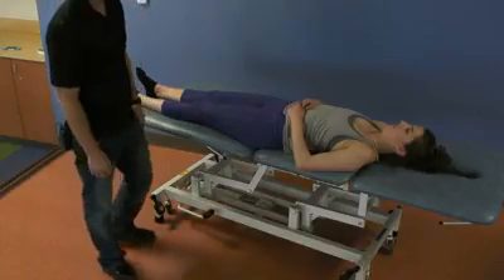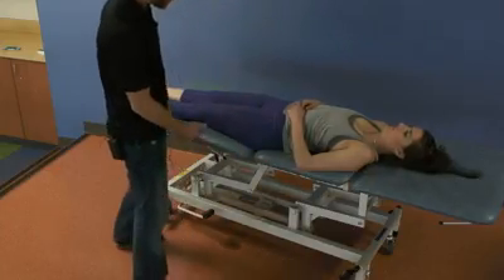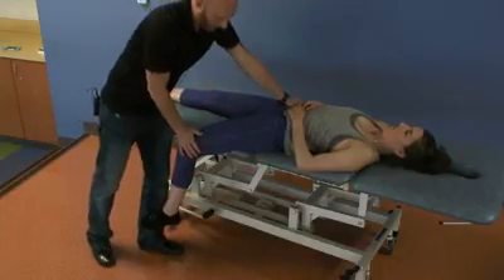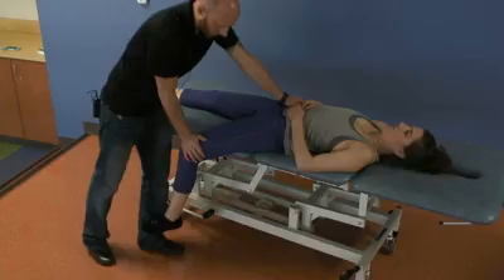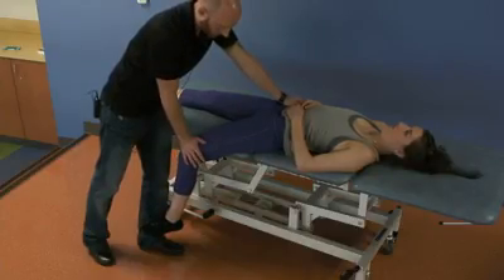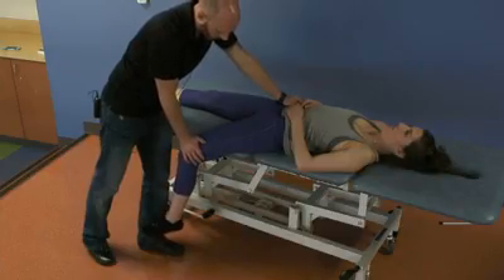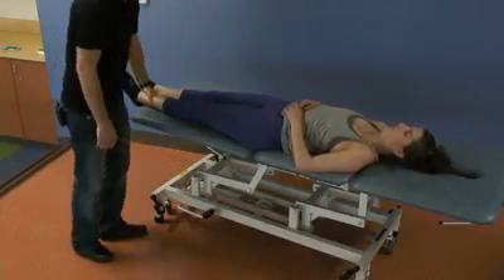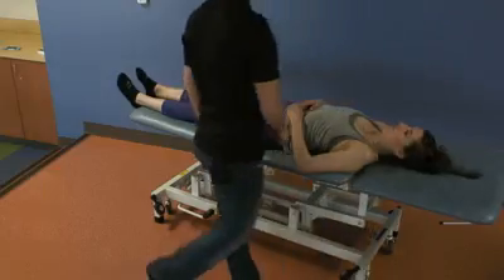ME for Posteriorly Rotated Innominate